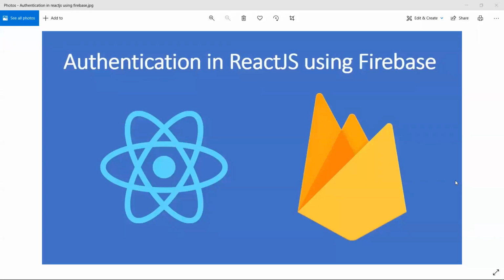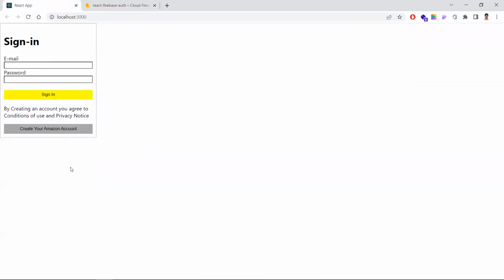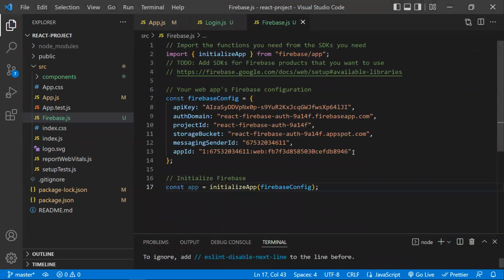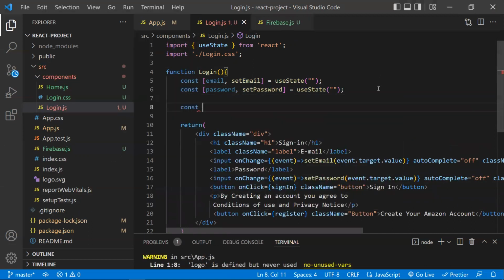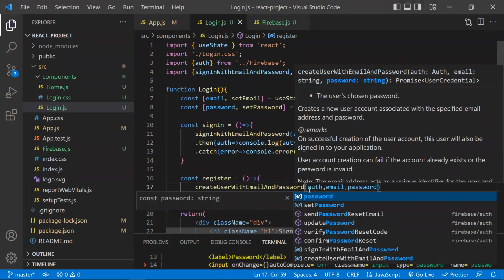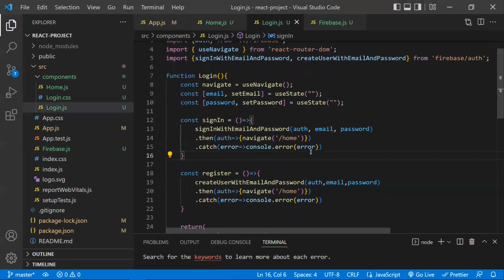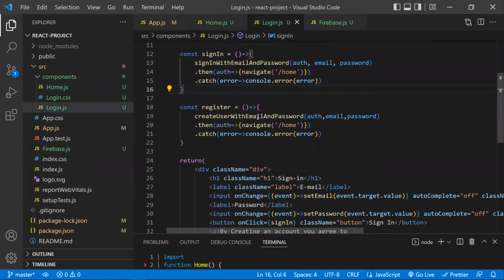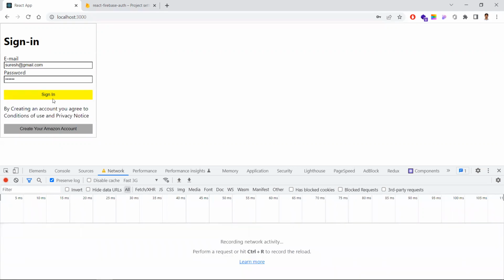Authentication In ReactJS Using Firebase